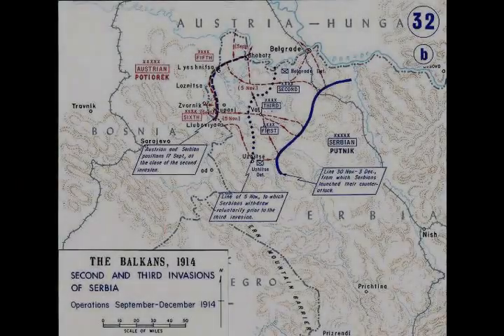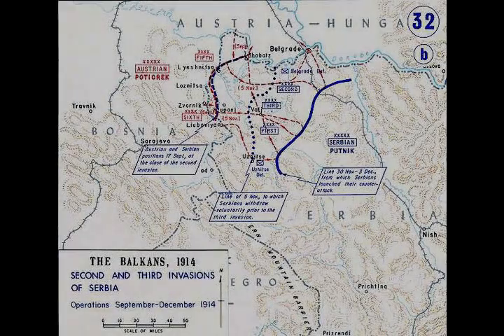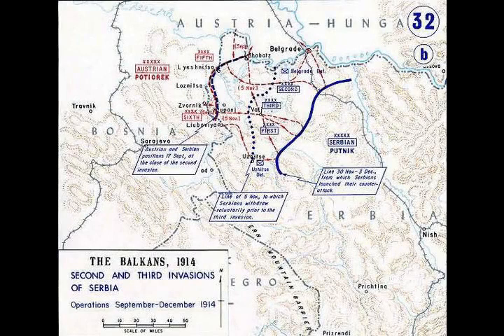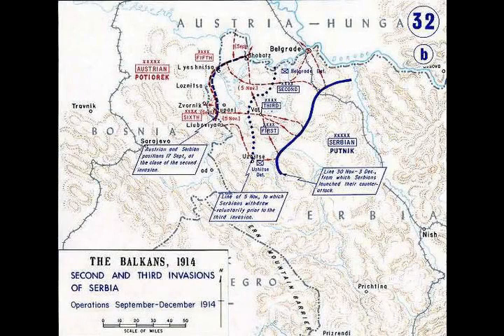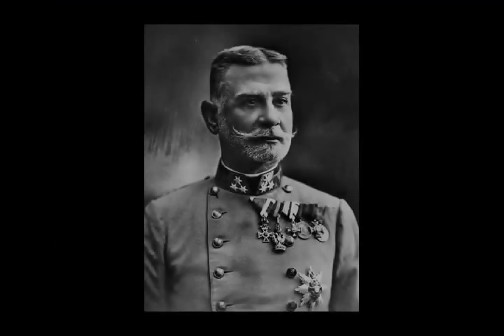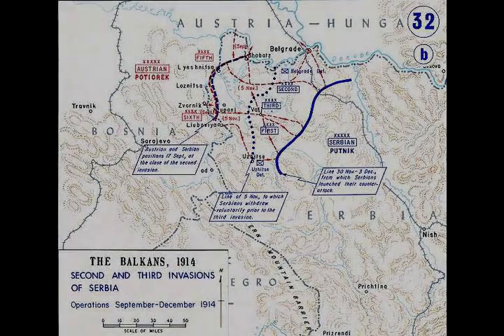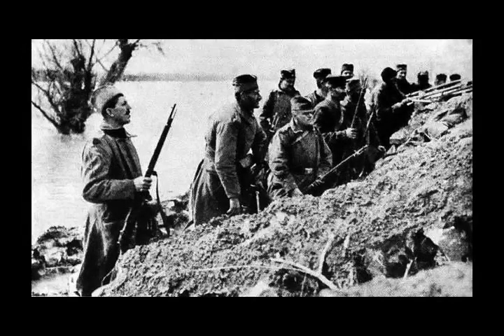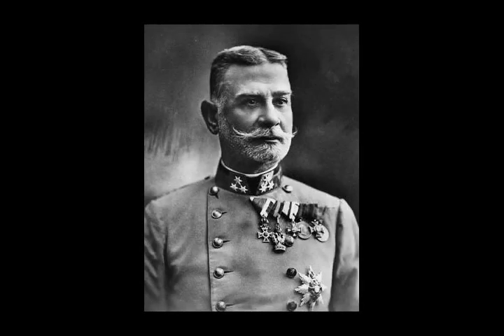Battle of Kolubara - Wikipedia article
Video summary:
The Battle of Kolubara (Serbian Cyrillic: Колубарска битка, German: Schlacht an der Kolubara) was a campaign fought between Austria-Hungary and Serbia in November and December 1914, during the Serbian Campaign of World War I.